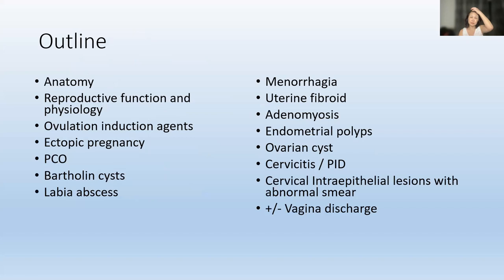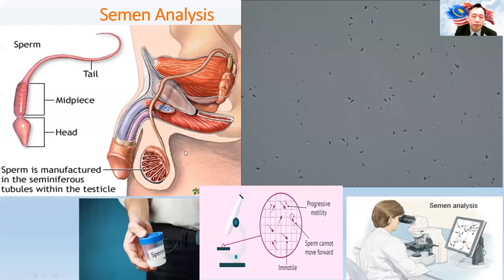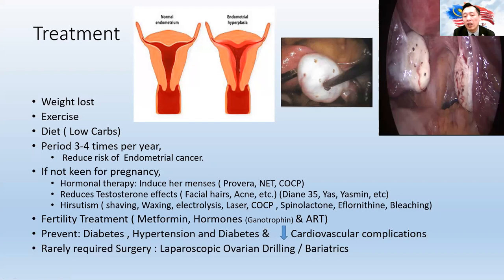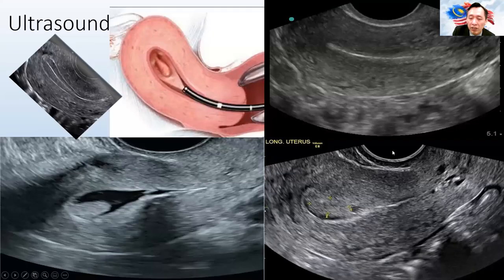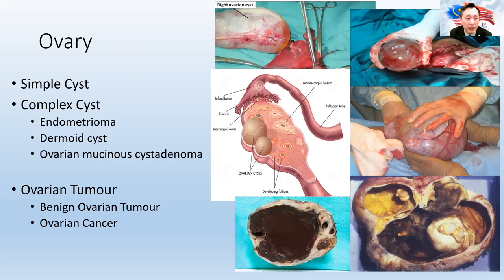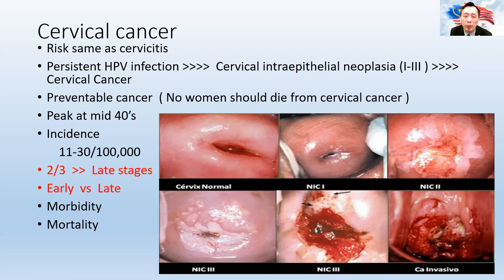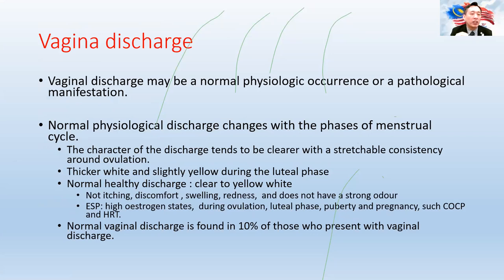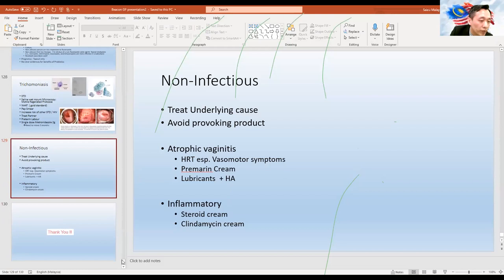COMMON GYNAECOLOGICAL DISEASES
Speaker: Dr Tan Chee Hoe, Consultant Gynaecologist & Obstetrician
Hosted by Dr Betty Teh